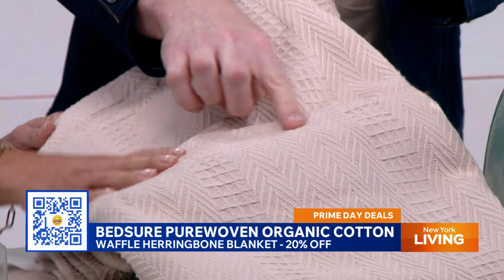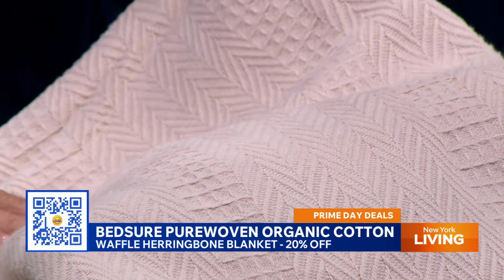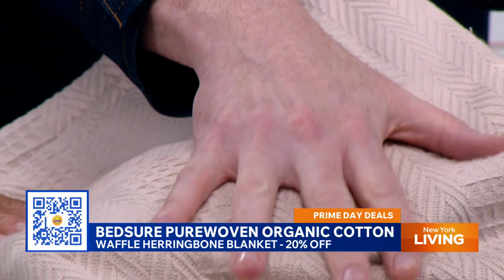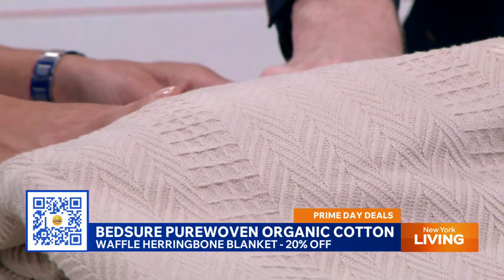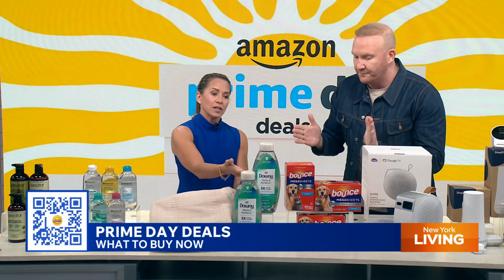Prime Day Deals: Josh McBride Shares Must-Have Savings on Beauty, Home, Tech & More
Still shopping Prime Day? Lifestyle expert and podcast host Josh McBride stopped by New York Living with another round of standout deals worth grabbing before the sale ends. From beauty favorites and laundry upgrades to home security and entertainment tech, these picks can help you save on products you’ll actually use every day.